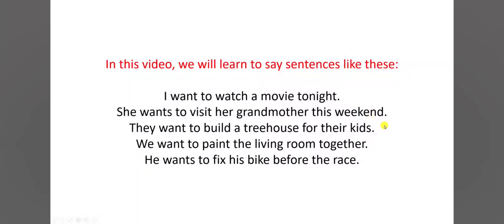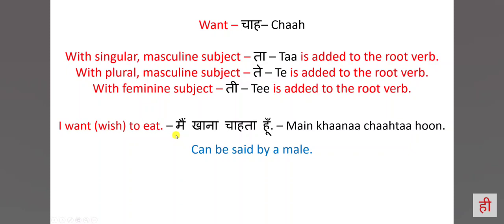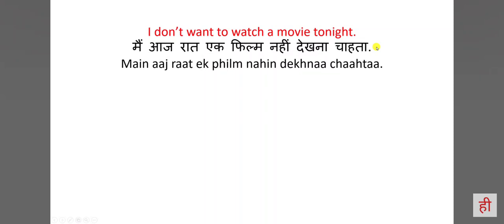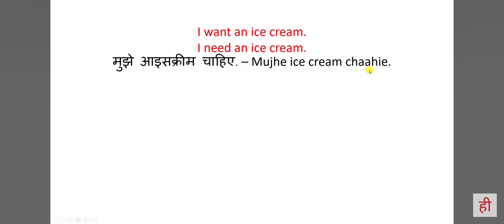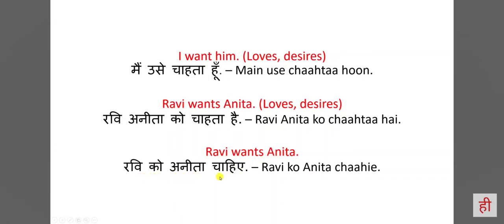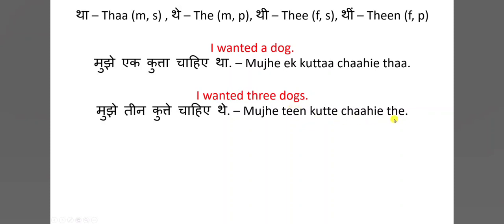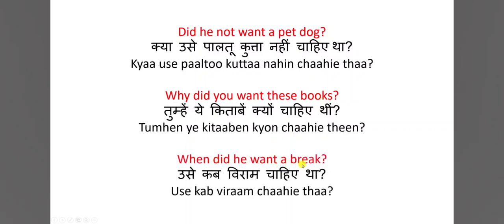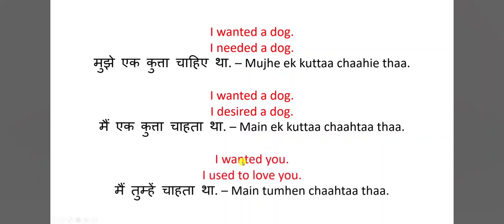TỰ HỌC HIN ĐI BÀI 29-30